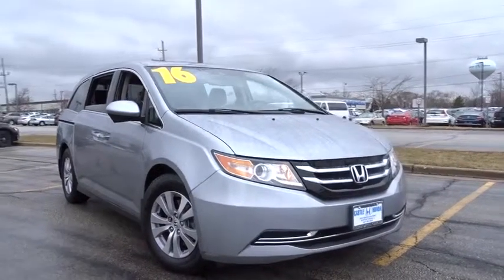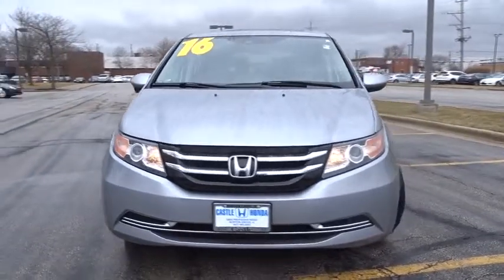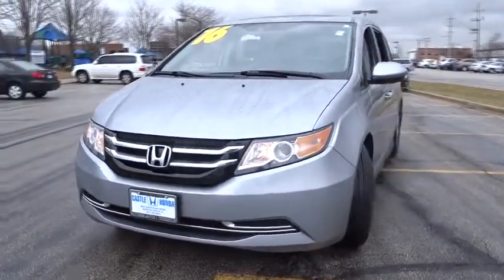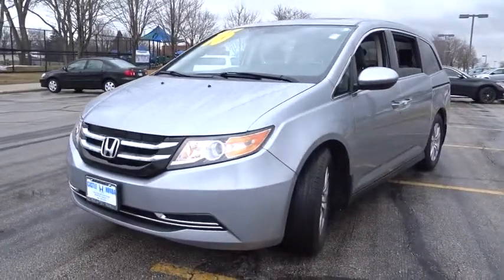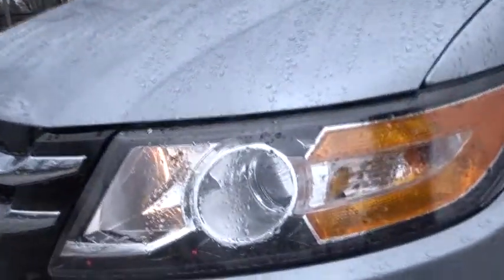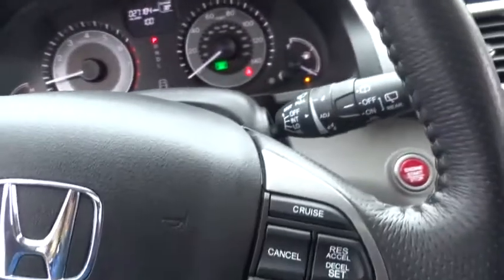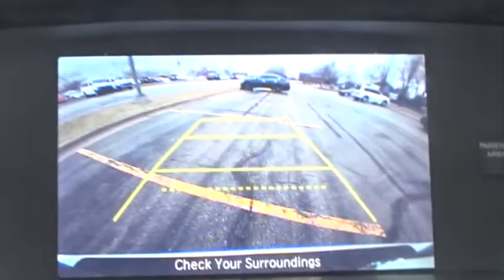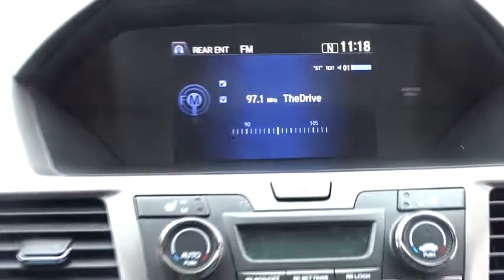2016 Honda Odyssey Glenview, Des Plains, Highland Park, Elmhurst, Morton Grove, IL 1504A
Used 2016 Honda Odyssey available in Glenview, Illinois at Castle Honda. Servicing the Des Plains, Highland Park, Elmhurst, Morton Grove, IL area.
2016 Honda Odyssey EX-L - Stock#: 1504A - VIN#: 5FNRL5H6XGB021292